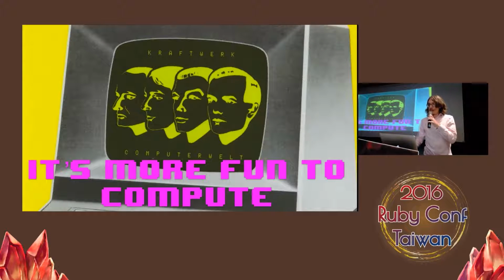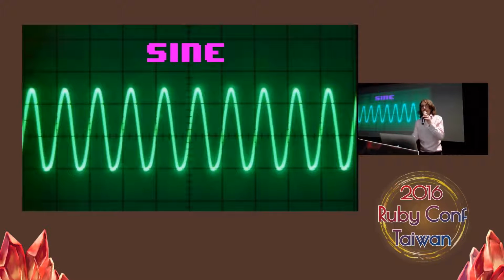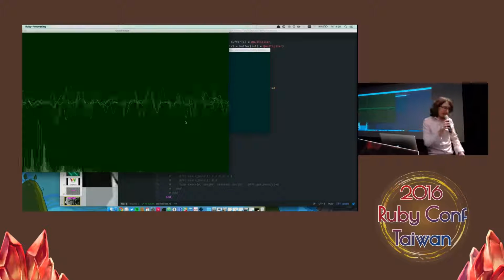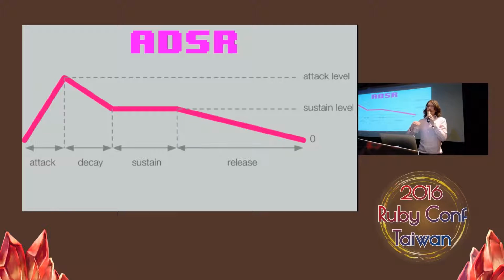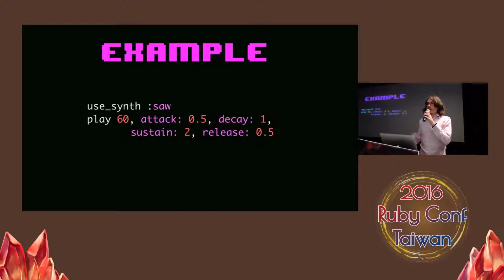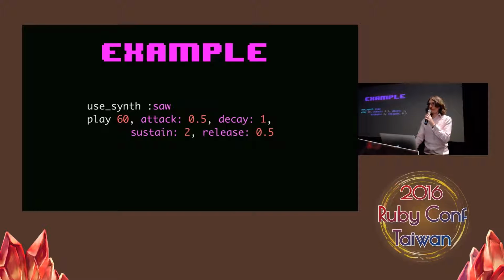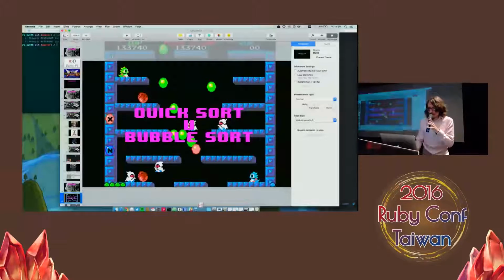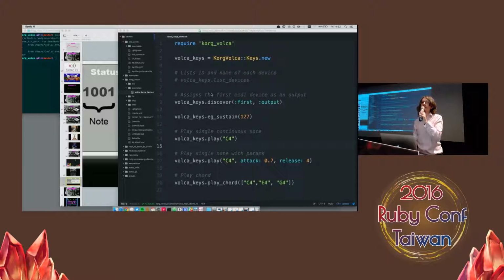RubyConf Taiwan 2016 -- It's More Fun to Compute by Julian Cheal